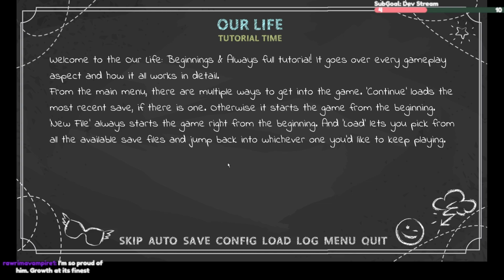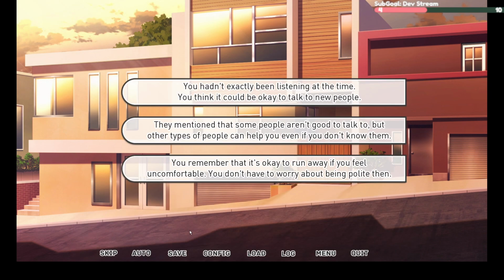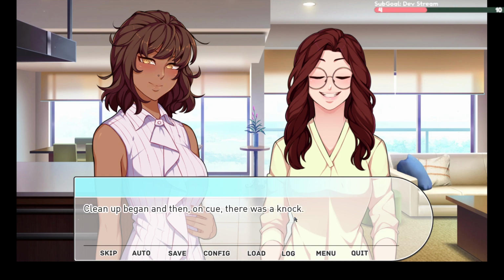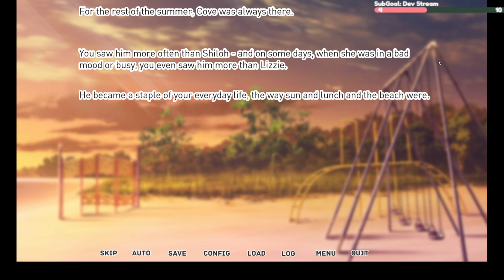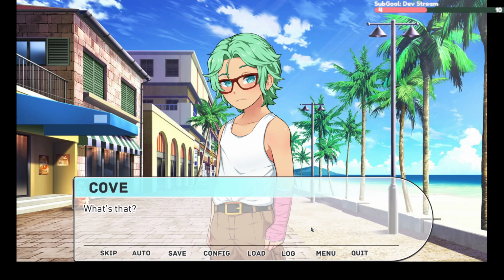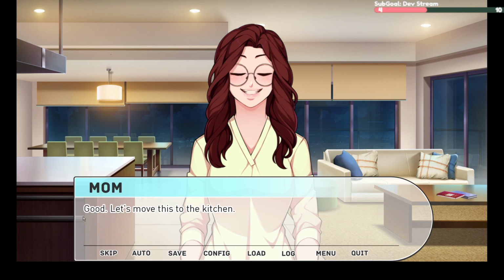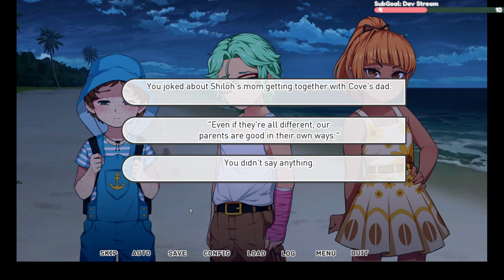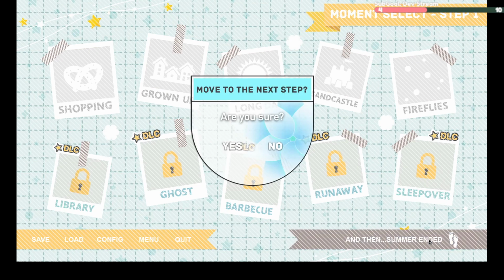Valentine's Day Dating Sim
02142023 Our Life